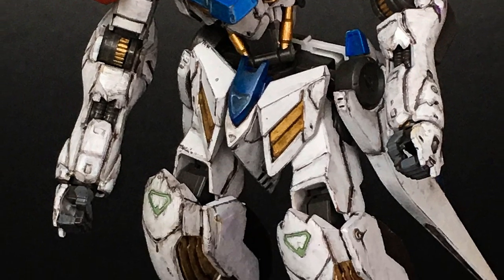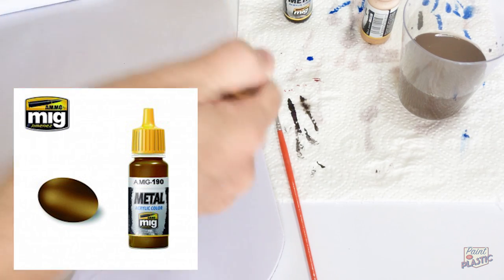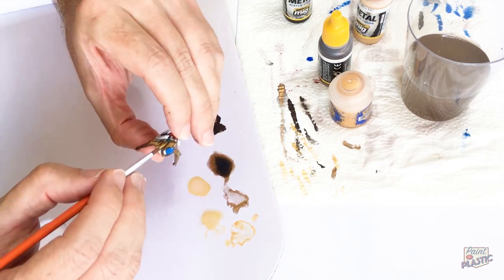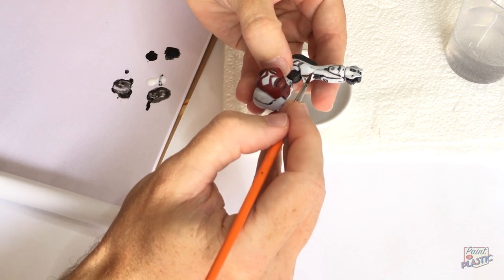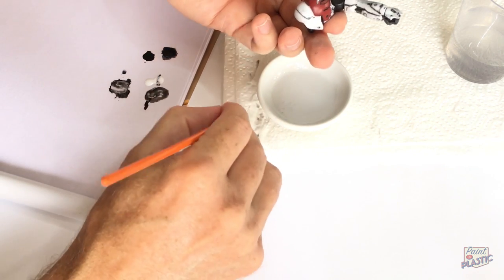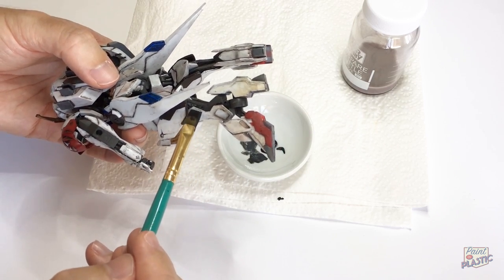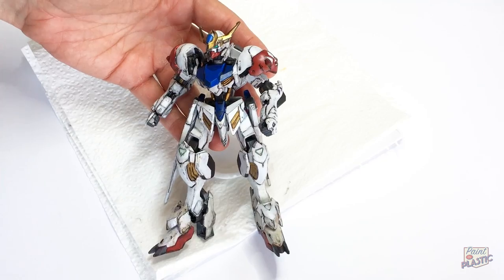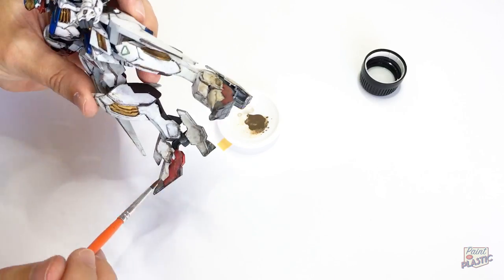Gundam Painting Tutorial Weathering How to with AMMO by Mig Jimenez by Lincoln Wright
How to Weathering a Gundam Barbatos Lupus with AMMO by Mig Products!

Get Members Only Content! By becoming a Paint on Plastic Brobot Member you support our show to continue producing content on YouTube and you also gain access to members only Patreon exclusive content and swag!

In this video I show you some of the simple methods I use for weathering plastic models as used for Hobby Japan Photo Shoots, including panel lining and "Sumi Ire" with Acrylics, Drybrushing with Mr Color paint and applying dirt and dust from AMMO by Mig!

These are the final finishing steps for my Gundam Barbatos Lupus HG, hope you like how it turned out!

Please join our Paint on Plastic PoP Community!

Please also check out all 3 Paint Stage videos and also an Unboxing and Review of the kit here;